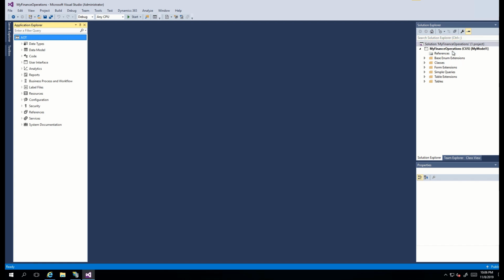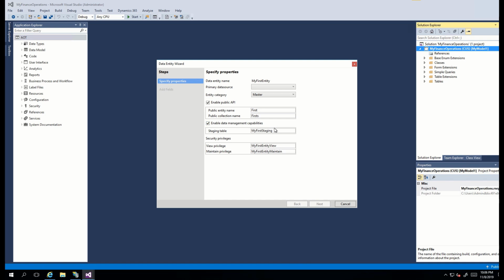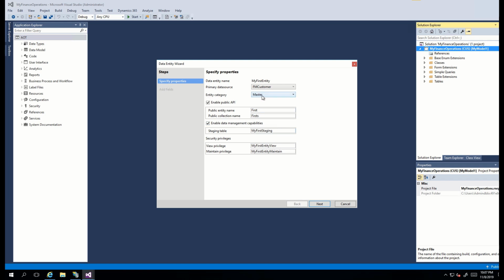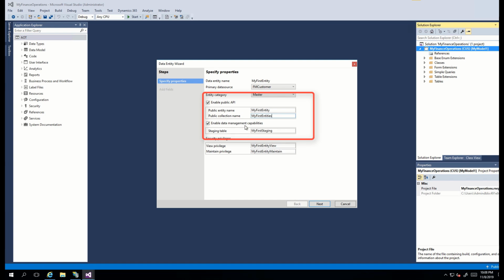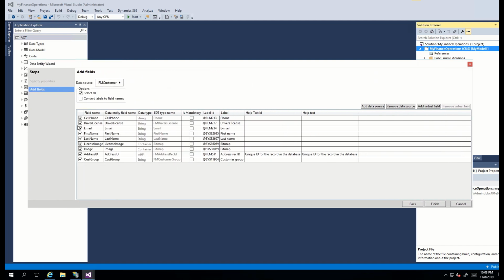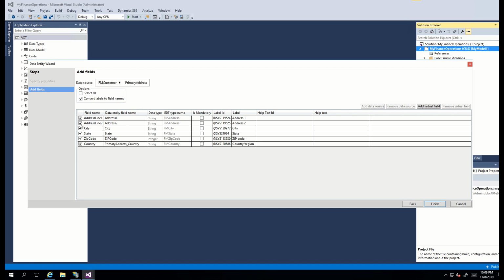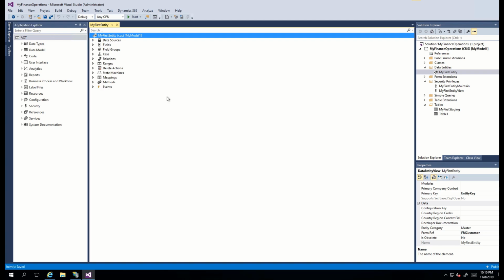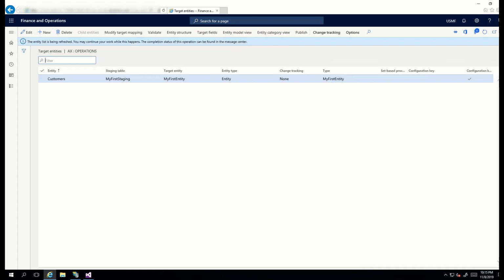How to create a new data entity in Visual Studio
Learn how to create a new data entity in Visual Studio for Dynamics 365 Finance and Operations (D365 F&O). This guide provides step-by-step instructions for designing and implementing custom data entities to simplify data integration and management in your D365 F&O projects.